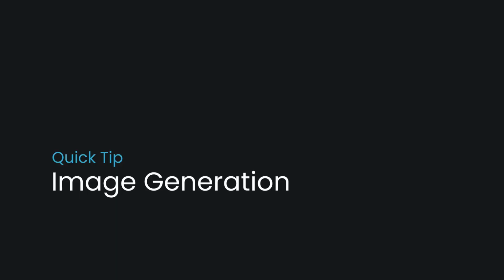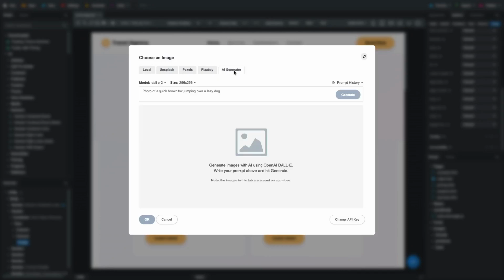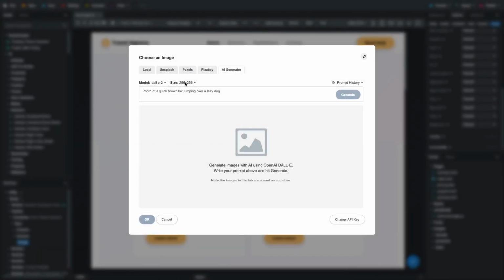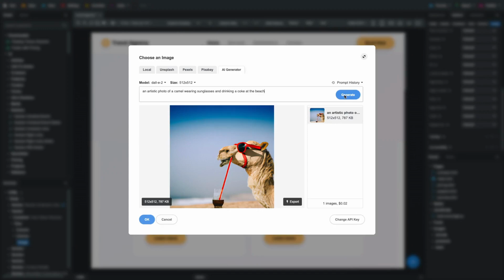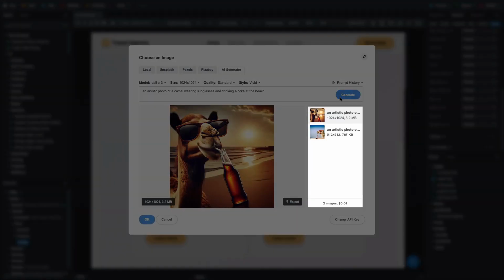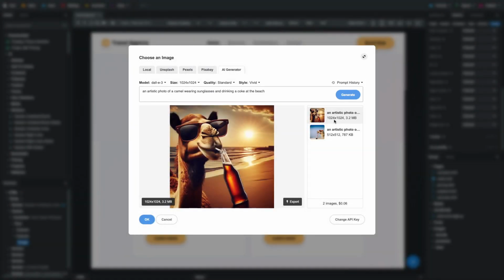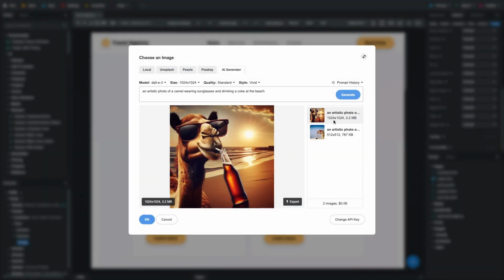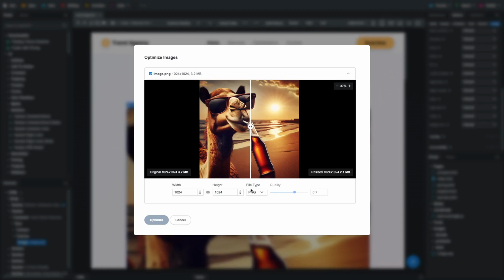Quick Tip: AI Image Generation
Bootstrap Studio features an AI image generator which can create images by writing prompts. Learn how to use it in this quick tip.